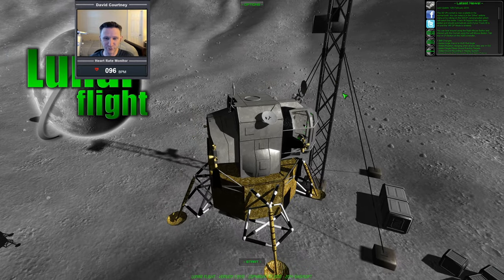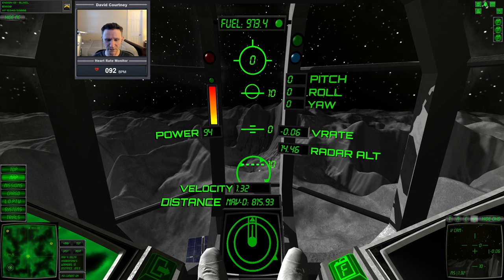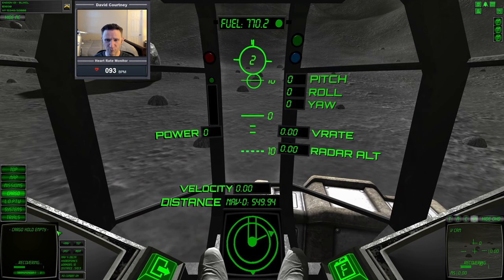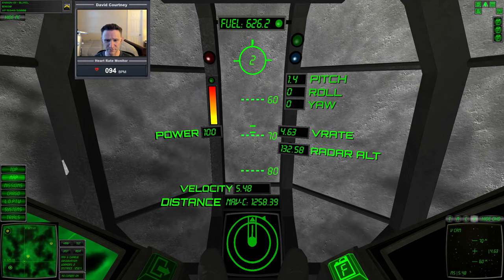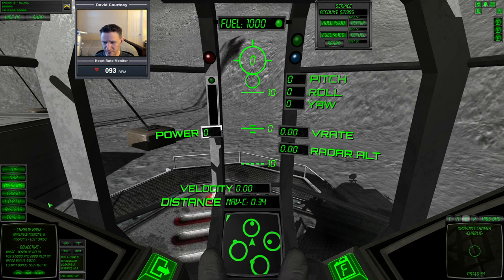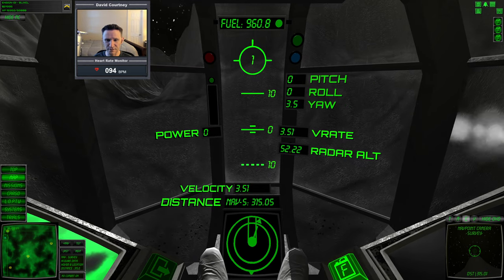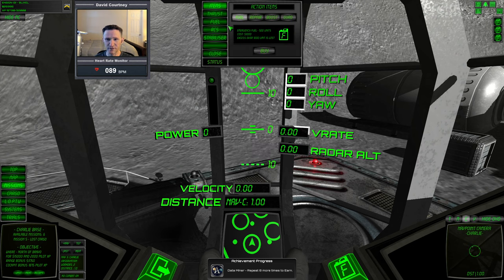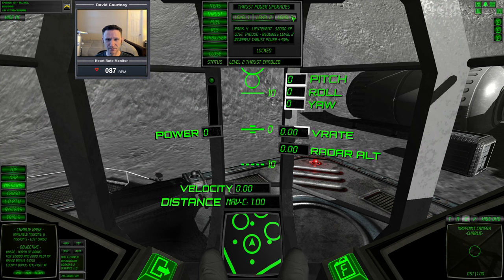Lunar Flight - Starting from Scratch Video 5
This video was recorded Friday 28-OCT-2022.

Profile data is stored here by default: C:\Users\[Your username]\Documents\Saved Games\LunarFlight